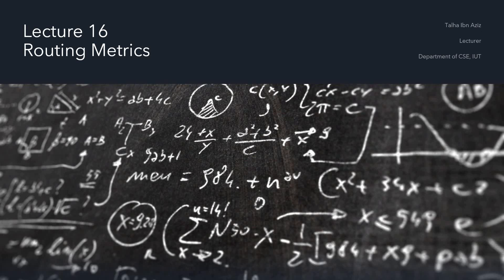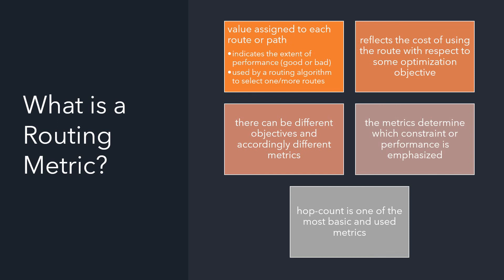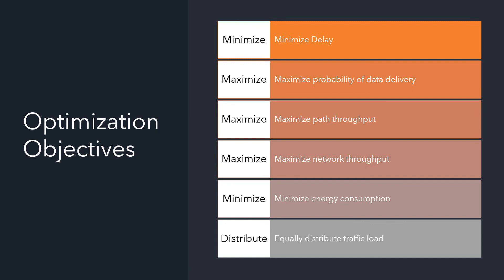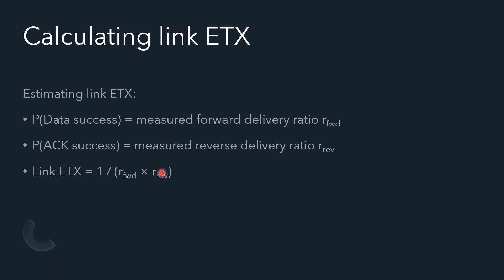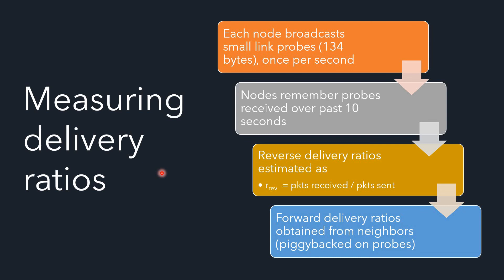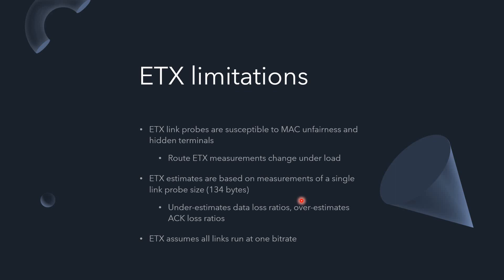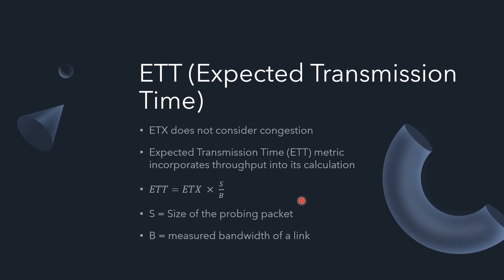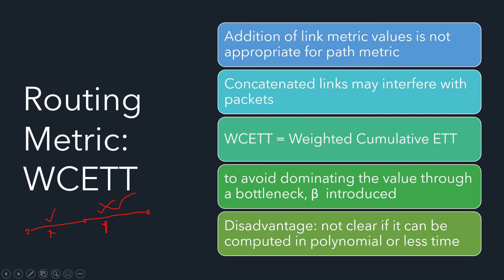Lecture 16: Routing Metrics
This is a video uploaded for the sole purpose of supporting my course CSE 4615, Wireless Networks. It is mainly for the students of Islamic University of Technology (IUT), Dhaka. This video is the sixteenth lecture of the course and on different routing metrics (ETX, ETT, WCETT).